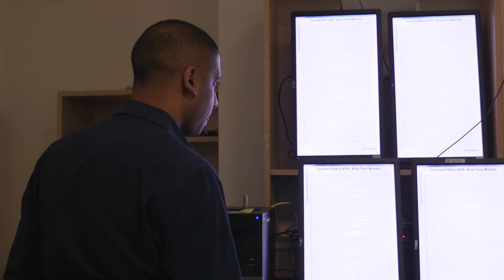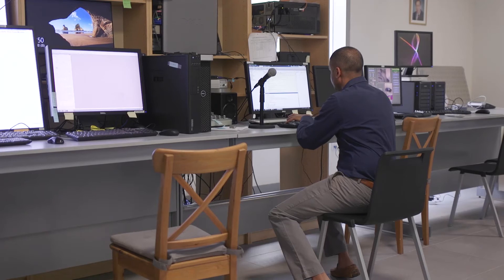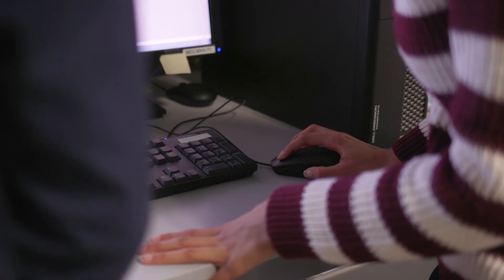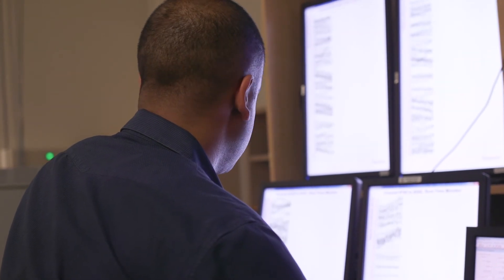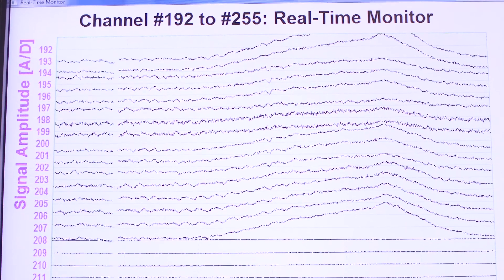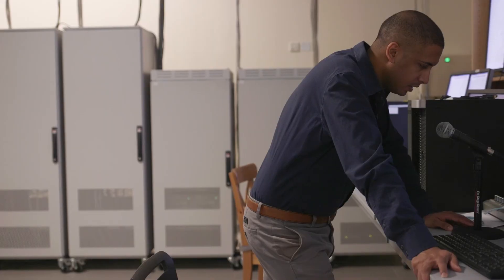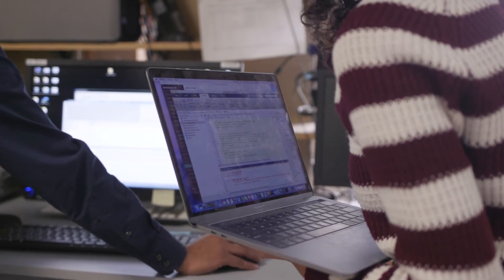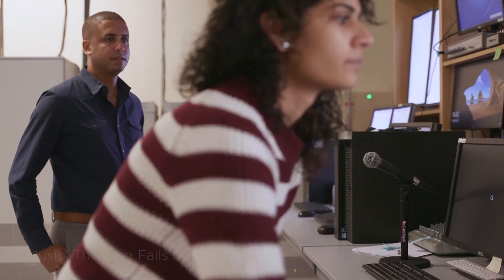The Science of Reconstructing Memories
NYU Abu Dhabi’s Sreenivasan Lab is researching the intricacies of working memory and attention which could help scientists understand cognitive dysfunction and develop more targeted therapies to treat mental illnesses.